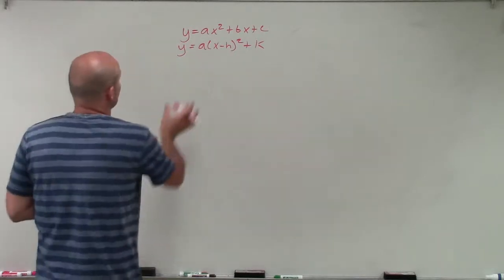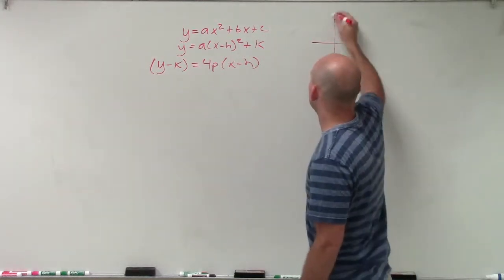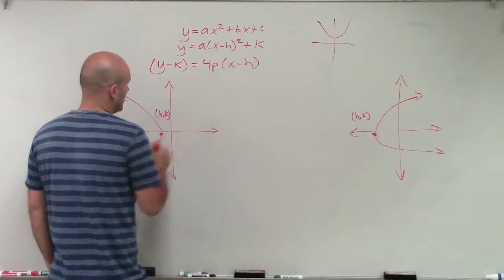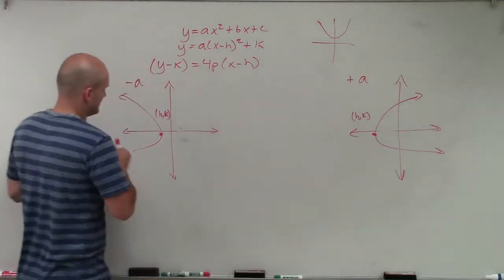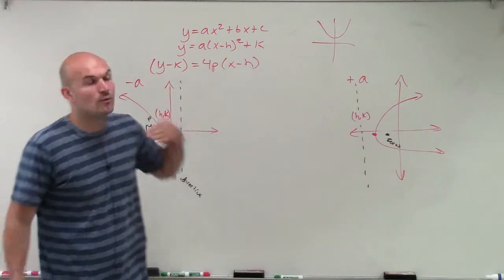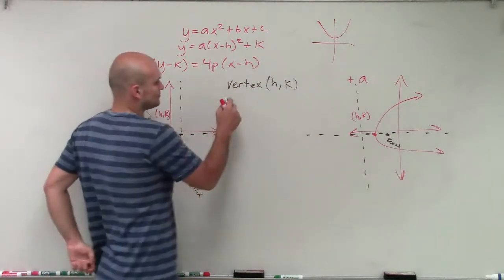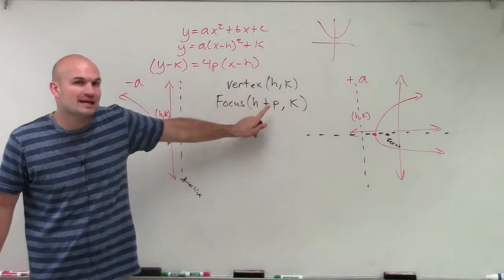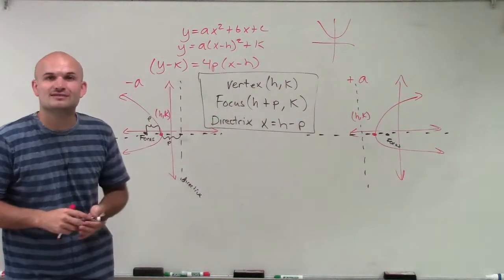What is the focus and directrix of a horizontal parabola conics